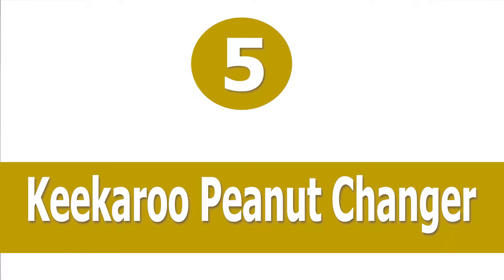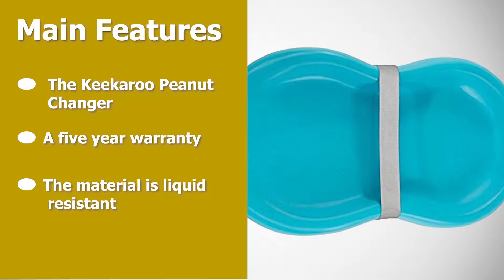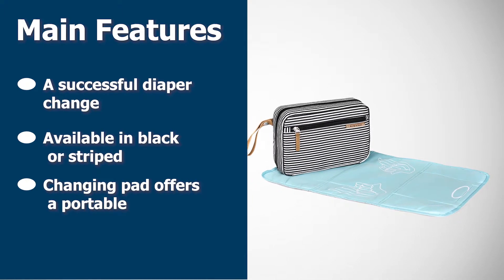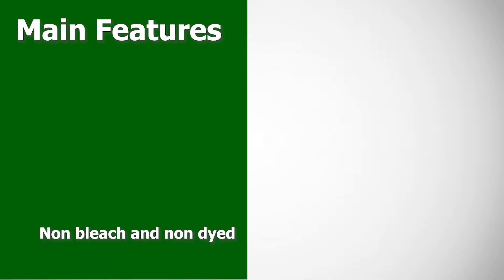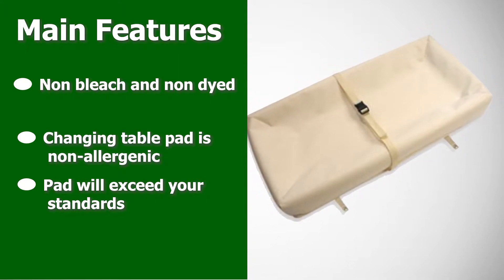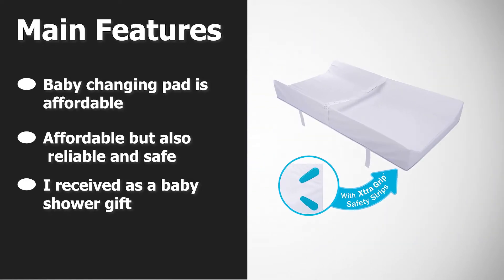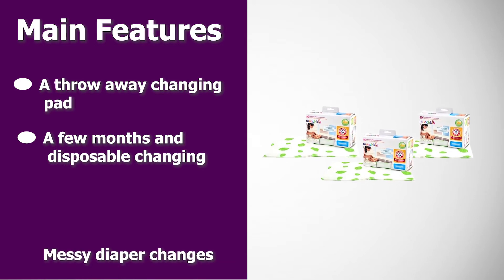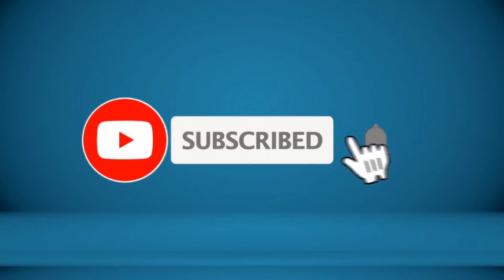▶️Changing Pad: Top 5 Best Baby Changing Pad - [ Updated ]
▶️ Best Baby Changing Pad. Regardless of your choice of diaper type, one thing is certain, you will need somewhere to change all those diapers. The purpose of the baby changing pad is to keep your changing surface clean from waste and to keep your baby safe and comfortable during diaper changes.

✅To save you both time and money, we’ve narrowed down to some of the Best Baby Changing Pad brands and models.

Here are our Best baby Changing Pad Reviews in 2021 that we offer for you today. Check out each item and compare the features included, to helping you make the best purchasing decision worth your money.

To save you the hassle, we took the initiative to thoroughly research and compile to you this review of the best of Changing Pad the market has in store for you at this point in time. If you are scouting for one, then you are on the right page at the right time. Priceless to say should watch this review to the end.

Summer Infant 4-Sided Changing Pad
Munchkin Arm and Hammer Disposable Changing Pad
Munchkin Secure Grip Changing Pad
Kute ‘n’ Koo Stylish Portable Diaper Changing Pad
Best Baby Changing Pad Choices

So It's a Perfect Time for buying your first Changing Pad now.